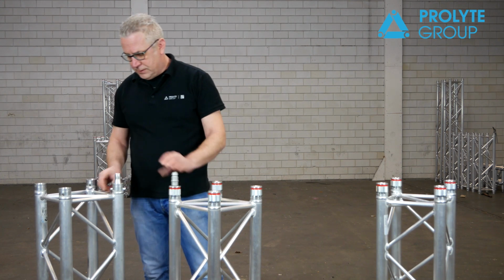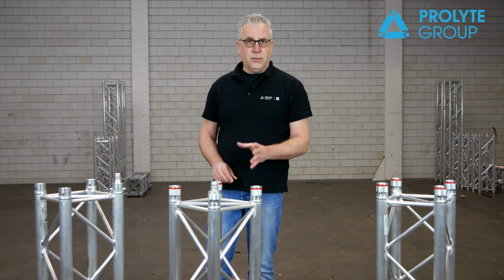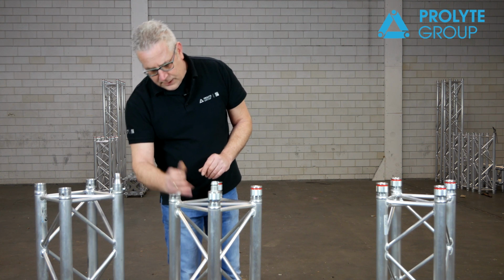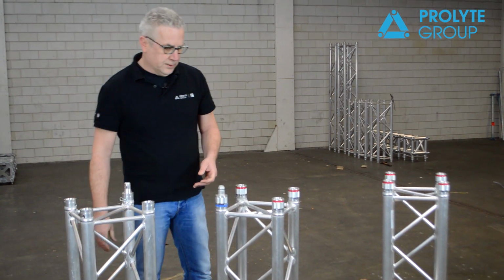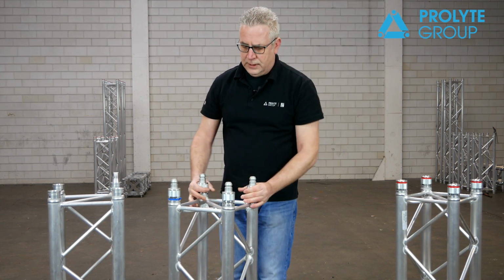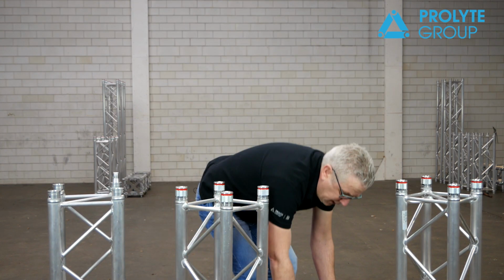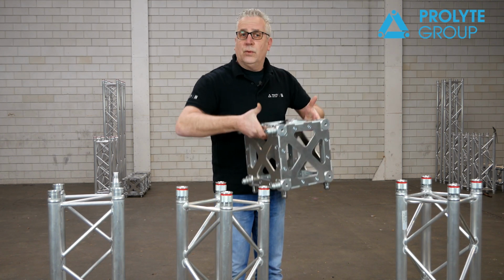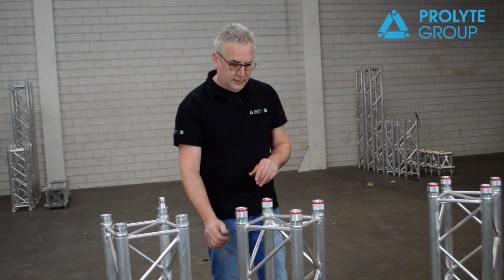The advantages of the Prolyte Verto Truss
The Verto truss is based on a new principle of truss connection, where the sections are joined by a rotating coupler system. This system has great advantages over existing systems. A simple flick of your wrist will connect the truss sections.

Credits:
Copyright by Prolyte Group
Presentation by: Eric Laanstra
Video by: Jeen de Vries